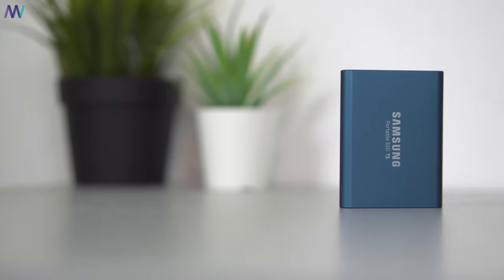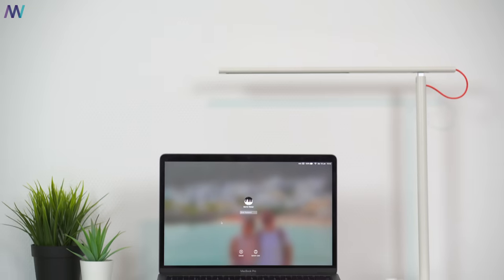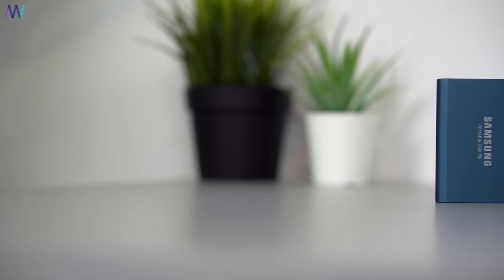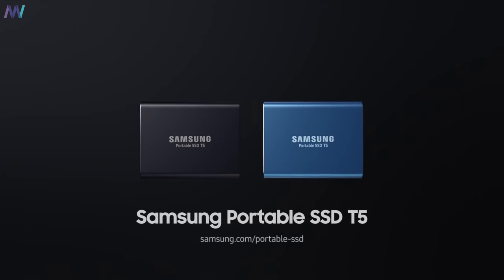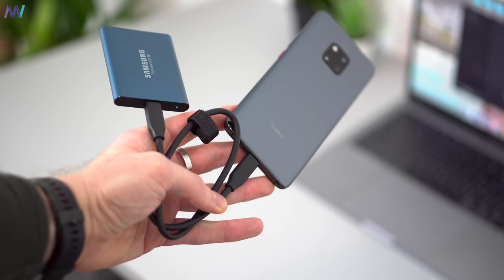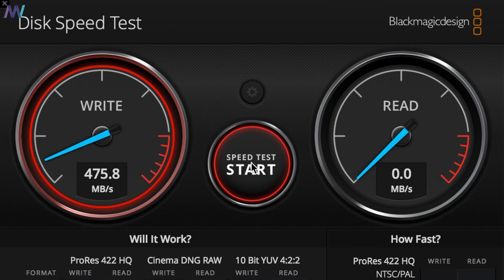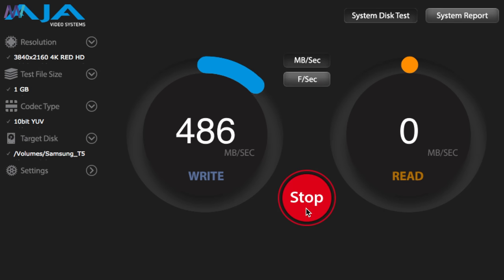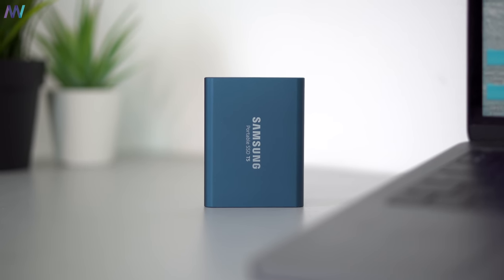This SSD is a MUST HAVE for photo & video editors on a MacBook or iMac!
Samsung T5 portable SSD is a must have tool for editors on a Mac. I am using the Samsung T5 SSDs to edit all of the videos at home and on the go, and in this Samsung Portable T5 ssd unboxing, review and benchmarks video, I will explain why.

For me personally, this is the best portable ssd for a mac. I've been using this external SSD on my Mac for the last couple of months, and i still use it every single day when editing videos. I believe its worth it, the relatively higher price compared to the traditional external harddisks, and if you see the benchmarks in this Samsung SSD T5 review, you will get why I love to use this on my Mac.

Samsung Portable T5 SSD specifications:
Super fast Read-Write speeds of up to 540 MB/s
Top to bottom metal design that fits in the palm of your hand
Optional password protection and AES 256-bit hardware encryption
Includes USB Type C to C and USB Type C to A cables
3-year warranty; Compatible with USB 3.1 Gen2 (10Gbps), backwards compatible

🧐 𝗦𝗼𝗰𝗶𝗮𝗹𝗶𝘇𝗲.

Martijn